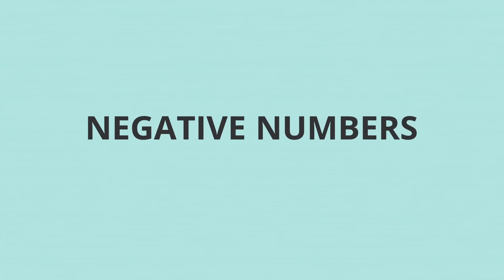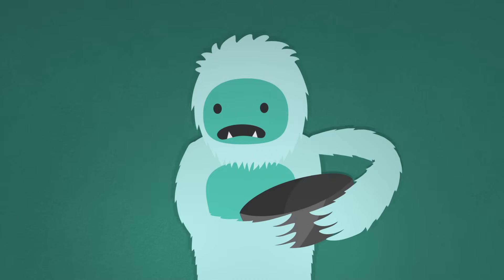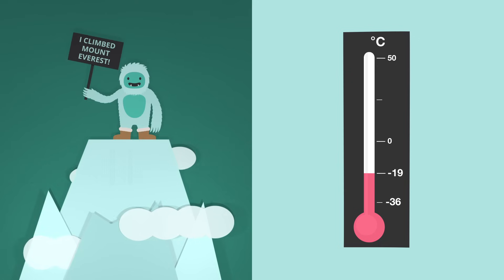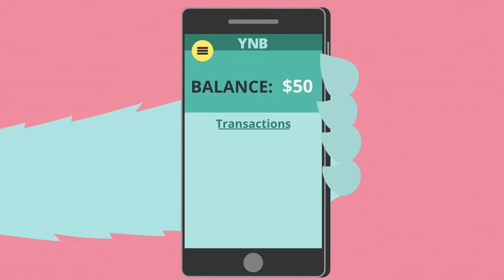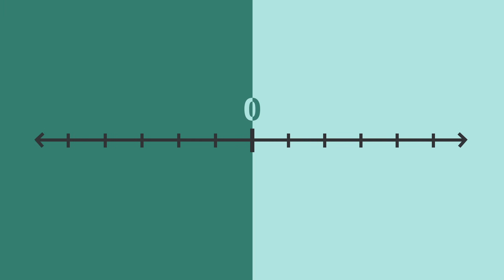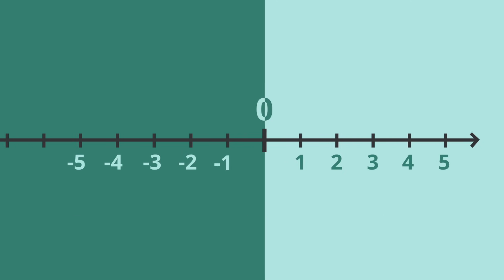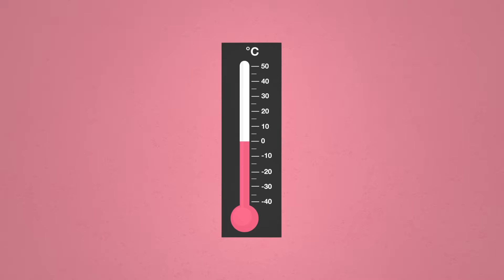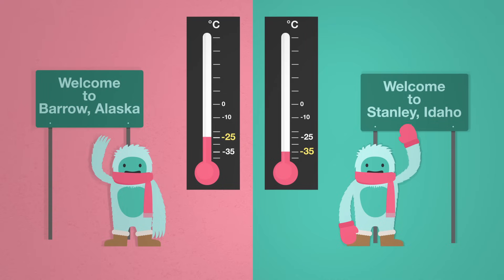Negative Numbers: An Overview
In this video, you’ll learn more about negative numbers. for our text-based lesson.

This video includes information on:
• Understanding what negative numbers mean and how they work
• Using numbers less than zero
• Using number lines to understand negative numbers